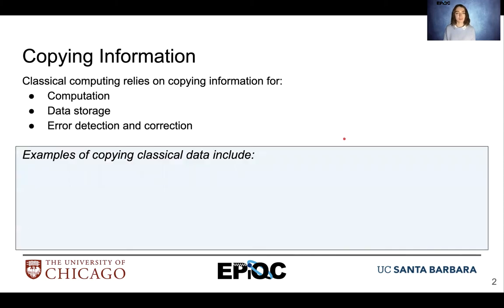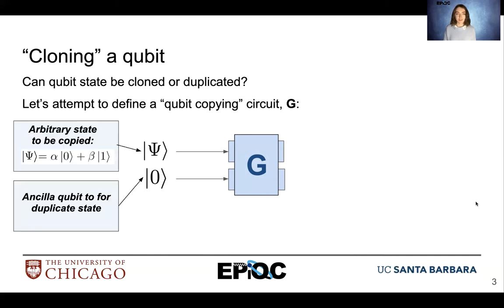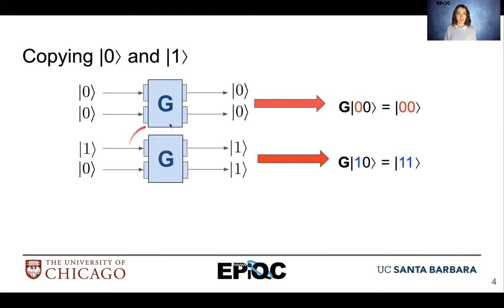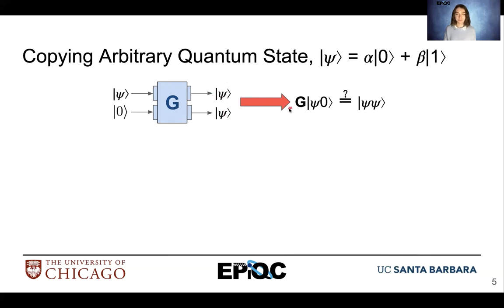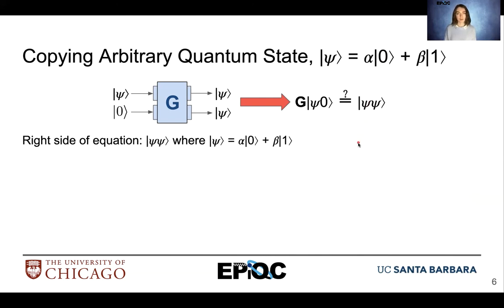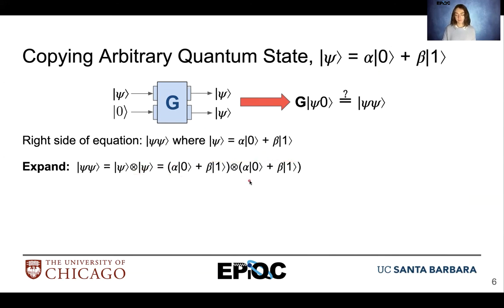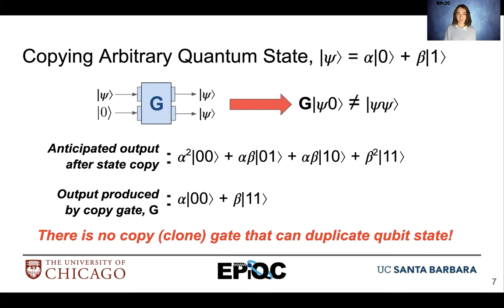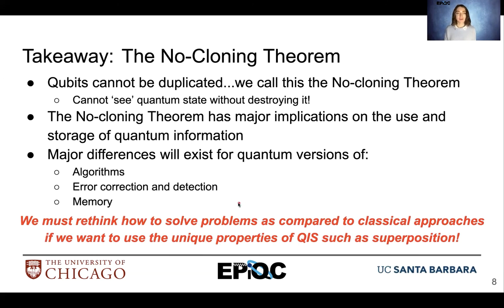EdX No Cloning in QIS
We have already learned about a few differences between classical and quantum information. Here, we will learn about another differentiating characteristic of qubits: quantum state cannot be copied. We call this property the No Cloning Theorem.